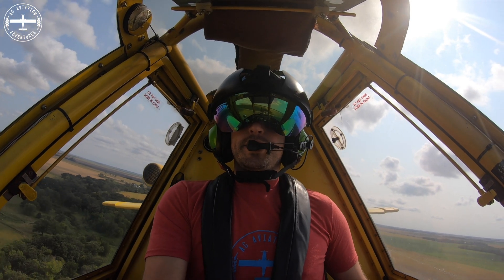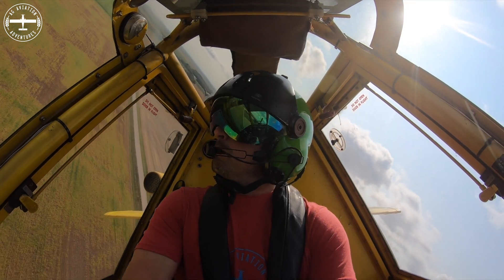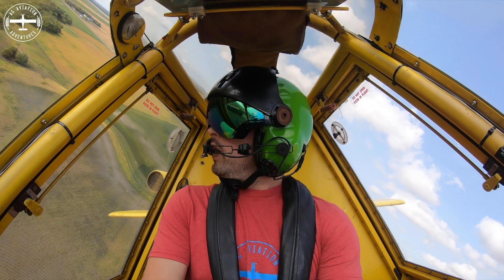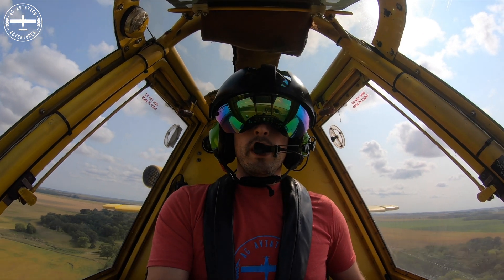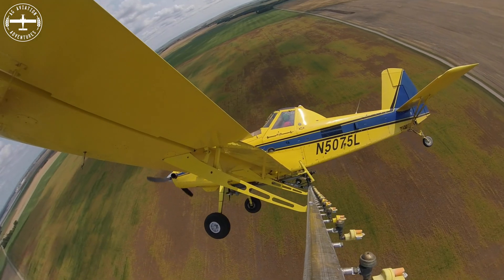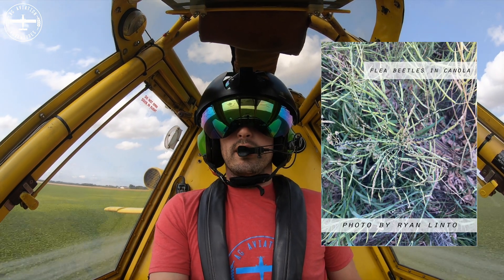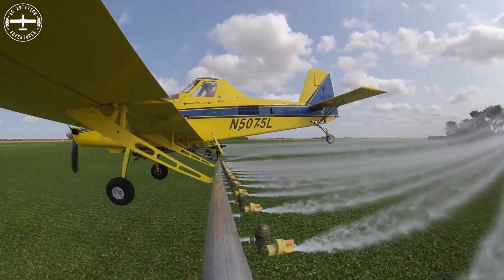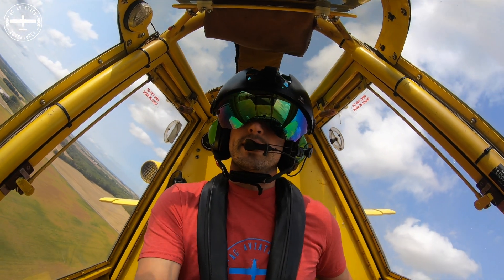Why Pesticides?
Why do we do what we do and why are Ag Pilots an important tool for farmers?! Pests and diseases can wipe out crops in a matter of days. Without crop protection products and us offering the application service, farmers would not be able to grow as much on the land that they have. Their yields would decrease and food prices would be impacted. If your initial thought is: "well, I'm just going to eat organic then." Think again! Organic farmers use pesticides too!